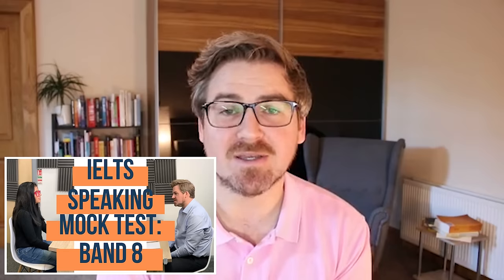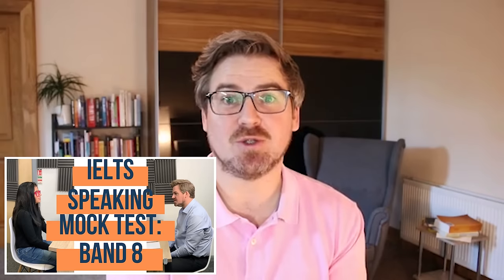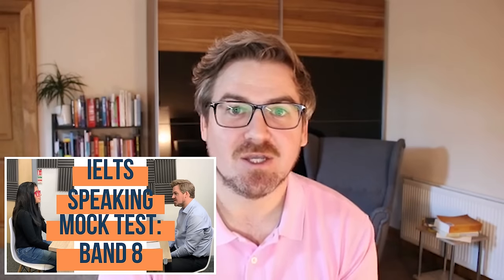IELTS Speaking Band 8 Test With EXPERT Feedback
Struggling with IELTS Speaking Part 1? IMPROVE YOUR SKILLS ON MY FREE FUNDAMENTALS COURSE!

Featuring exclusive videos, practice questions and feedback documents, you DON’T want to miss out! Just click this link to sign up

Last month, I uploaded a Band 8 Mock Speaking Test with my friend Rashmi.

Since I posted it, my team has received hundreds of comments and emails letting us know how Rashmi could have done even better in Part 1!

Some of you offered excellent advice, but a lot of you also seemed confused or misinformed about what the IELTS examiner needs to see...

This video will help to clear your confusion by showing you the level of pronunciation, fluency, grammar and vocabulary you NEED to have if you wish to score a Band 7, 8 or 9 in IELTS Speaking Part 1.

We’ll cover:

- My Tips For IELTS Speaking Part 1
- Part 1 Sample Answer
- Feedback and Further Advice

Watch until the end to see the detailed feedback I’ll give Rashmi on the four criteria the examiners will use to mark your IELTS Speaking test:

1. Pronunciation
2. Lexical Resource
3. Grammatical Range and Accuracy
4. Fluency and Coherence

P.S. If these^ seem new to you - don’t worry. You can learn all about the marking criteria for IELTS Speaking

For further support with IELTS Speaking, sign up to my FREE Fundamentals Course

 Chris’ Top Tips for IELTS Speaking Part 1:

💥 The questions will all be about you.

You shouldn't prepare memorised answers because you should already know how to talk about yourself.

💥 Don’t keep your answers too short.

Short answers do not give the examiners enough information. You can extend your answers by giving explanations or examples that help support your view.

💥 Don’t make your answers too long.

If you give a very long answer to a simple question, it can sound unnatural and may even sound like you are giving a memorised answer. Try to aim for 2-3 sentences for each response.

💥 Relax.

Try to approach the test the same way you would if you were talking to a real person, not an examiner or a computer. The more you talk like a human being, the more natural you
will sound and the higher your score will be in Part 1 of IELTS Speaking.

What to expect in the IELTS speaking test:

🎙️ Part 1 is all about YOU.

The examiner will ask you everyday questions about your life. Common topics for IELTS Speaking Part 1 include your job or studies, your hometown and your family. This will last around 4 minutes.

📄 Part 2 is sometimes called the ‘long turn’.

The examiner will give you a cue card with a given topic on it, alongside key points for you to discuss. You will also be given 1 minute to make some notes and prepare your answer and then you will be asked to speak for up to 2 minutes.

💡 Part 3 is more abstract.

This is your opportunity to develop your answers and discuss the issues brought up by the examiner. This section will be related to the topic you discussed in Part 2 and usually lasts 4-5 minutes.

Your questions answered:

❓Will using lots of idioms and phrasal verbs boost my score?

📚 Idioms and phrasal verbs can help boost your score for vocabulary… BUT ONLY IF YOU USE THEM CORRECTLY. Vocabulary is 25% of your total score for the speaking test - do NOT lower it by using idioms or phrasal verbs that you don’t fully understand :(

❓ Will my body language or appearance affect my IELTS Speaking score?

📚No, your body language and appearance are NOT important in the IELTS exam. They might help you feel more confident, but the IELTS examiner can’t examine anything other than your pronunciation, grammar, vocabulary, fluency and coherence.

❓ Is it possible for me to score a Band 8?

📚 Yes! However, the average IELTS score is 5.5, so you need to work EXTRA hard to get a Band 8.

❓ Can I do a mock IELTS Speaking test?

📚 Yes, all of my students now get 2 full mock speaking tests with an IELTS teacher when they join my VIP Course. The course is CLOSED at the moment, but you can join the Waiting List

Thanks!

Chris Pell